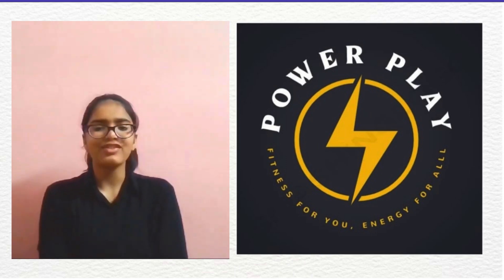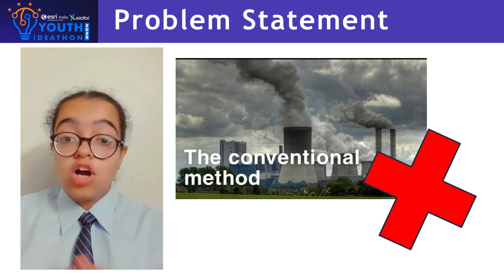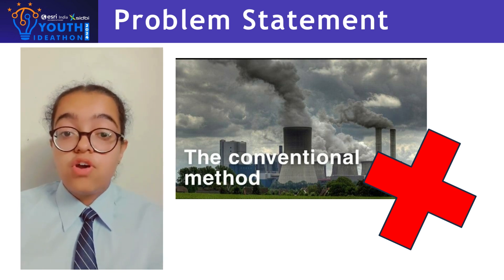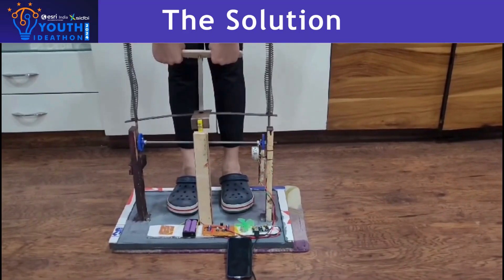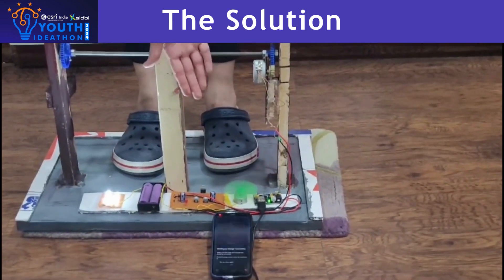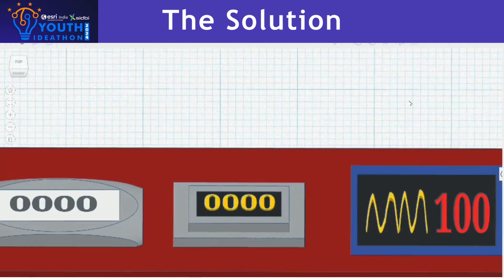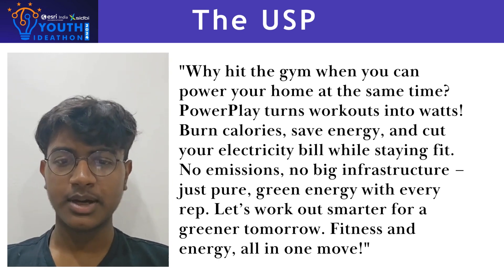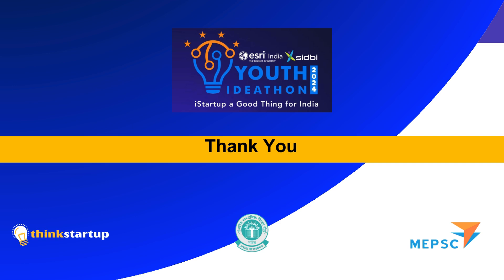UID - 2F31577 | Youth Ideathon 2024 | TOP 500 | Team - Smart Savants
Youth Ideathon 2024 | Students - Janya, Tanyam Bindal and Anishka Gupta | Grade - 9th-12th | School - Lancer's convent school  | Team - Smart Savants

Powerplay- Fitness for you, Energy for all!

"🚀Fasten your seatbelts, as we prepare for an intellectual takeoff to the stratosphere of our revolutionary idea- Powerplay.The extraordinary.The green alternative.The conservation minded approach.The one that fulfills two needs from one deed.
Are you all set to dive into the depths with us?

Unveiling the reality of the world- yes! The world is facing the surge in energy demands and conventional sources fall short. We introduce you to our idea- Powerplay that harnesses human energy through gym machines.🏋‍♂️

Powerplay isn't just a gym; it's a movement. It's fitness with a purpose. 🌱Our vision is to bring green fitness revolution in India so join us revolutionizing the way we workout and powerup! Powerplay- where every move counts, not just for you, but for the planet!🌍"